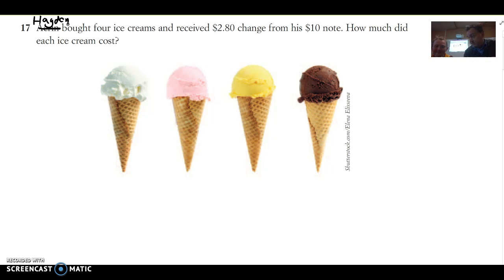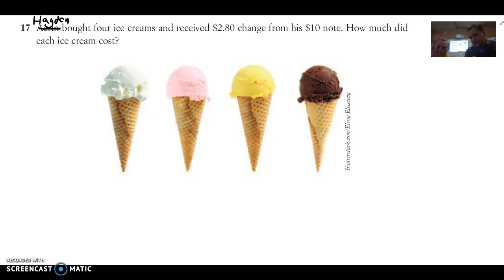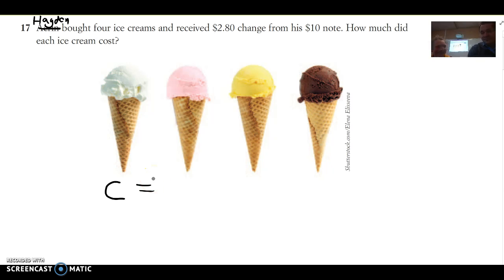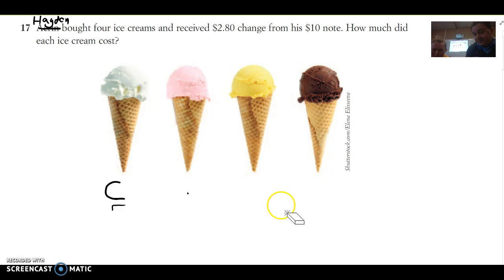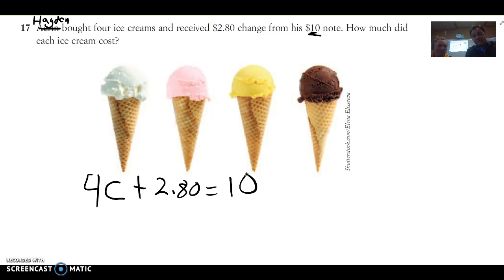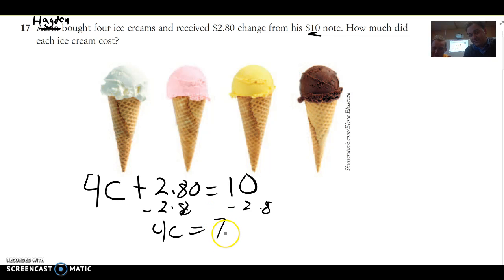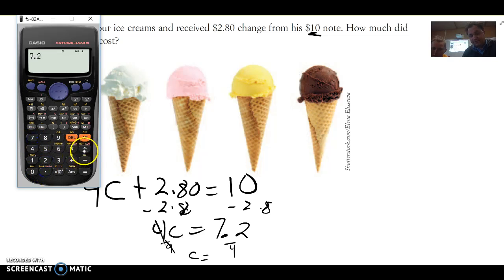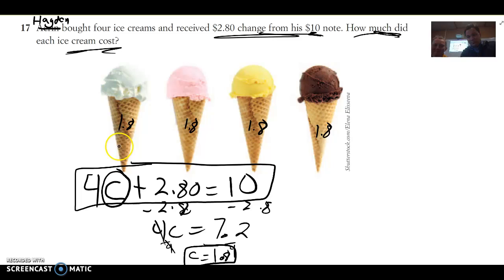iCE CREAM PROBLEM